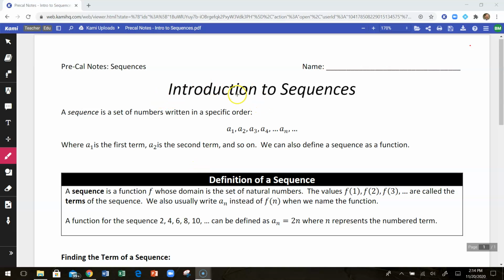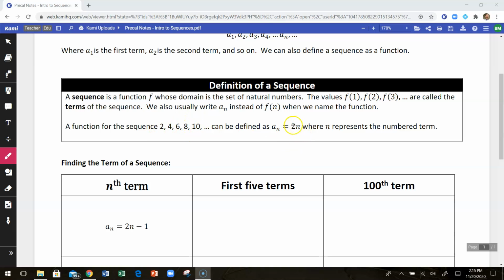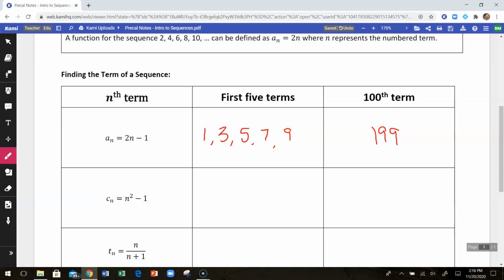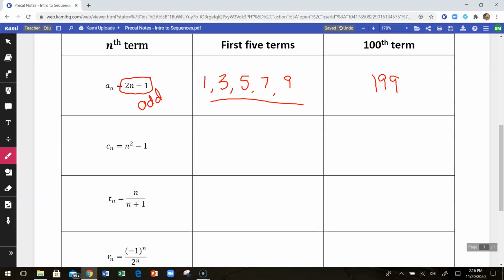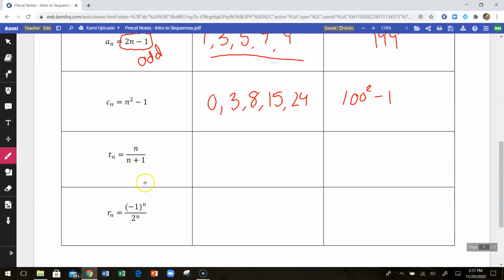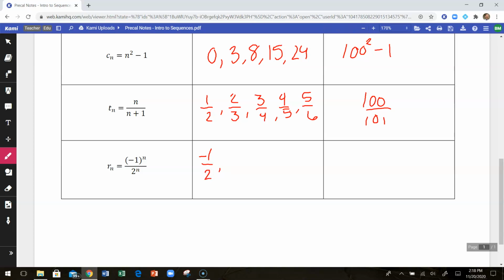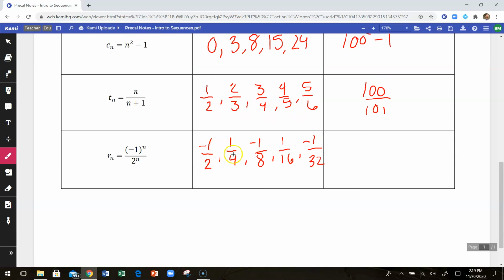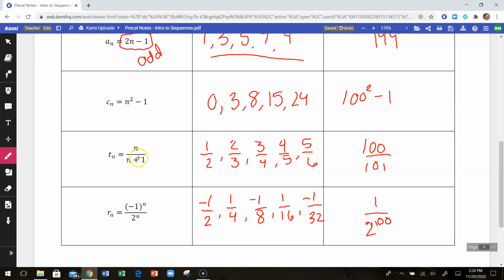Intro to Sequences